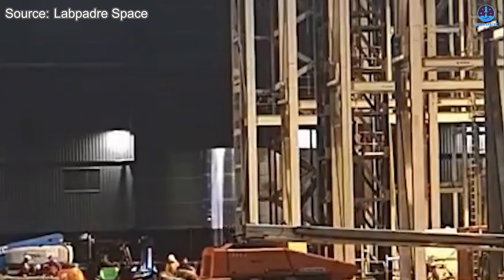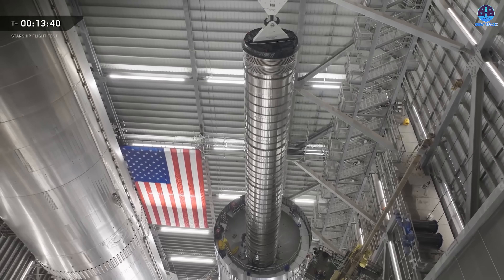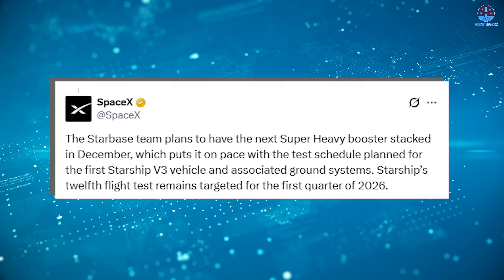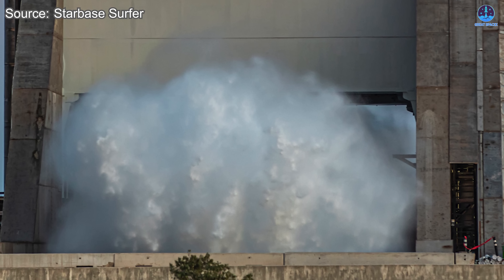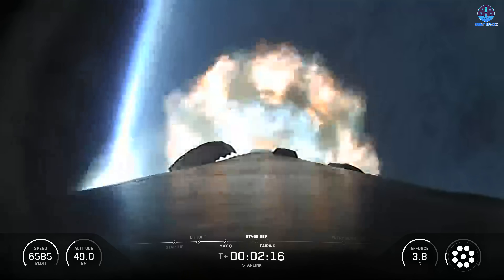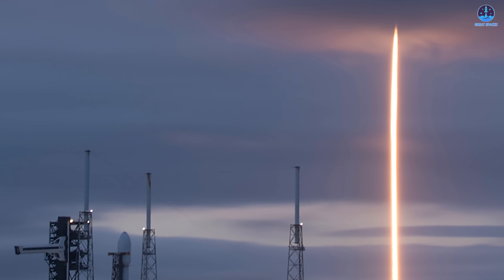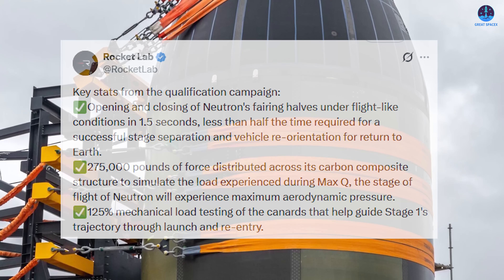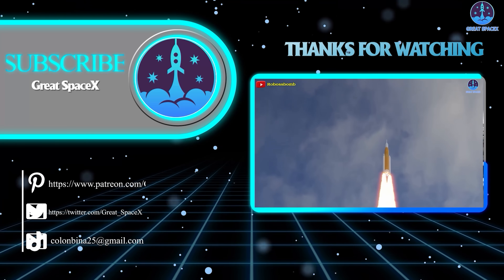SpaceX Breaks Record with Starship B19 Stacking Completed in Weeks! How is this possible so fast?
00:00: Intro
00:44: B19’s progress
04:00: Pad-2 and S39’s progress
06:34: SpaceX’s new launch and reuse record
08:53: Rocket Lab Neutron’s progress
Non-stop progress continues.
SpaceX is accelerating production of the B19 stack, aiming to complete it within the next few weeks, and the path toward Flight 12 is becoming increasingly clear. Preparations at the launch pad are also moving forward as teams work through each remaining task.
In addition, SpaceX has just achieved new records in both launch cadence and booster reuse, reinforcing its leadership in orbital operations. At the same time, Rocket Lab has announced new developments on one of the most distinctive systems for its Neutron rocket, the Hungry Hippo.
All of this and more on today’s episode of Great SpaceX.
It is safe to say that SpaceX is accelerating its progress toward Flight 12, especially in the aftermath of the B18 incident. In a previous update, this rapid pace was demonstrated when SpaceX rolled four sections of Booster 19 within only five days. Even after that intense surge of activity, the company has continued to maintain a remarkably high rate of movement across the entire B19 stack.
On the morning of December 2, SpaceX transported the next section, known as the A5:4 section, to Mega Bay 1. By the morning of December 4, the A6:4 section had also been moved into position. This second section appears to form the body of the liquid oxygen tank. With these components completed, the booster now has only the lower portions of the LOX tank left to assemble, followed by the engine bay and the forward sections that complete both ends of the vehicle.
Before those final assemblies could begin, SpaceX moved the fuel transfer tube into Mega Bay 1 on December 6. This tube represents a significant redesign in the V3 booster compared with earlier versions. The new transfer tube is substantially larger, nearly equivalent in scale to the tube used in Falcon 9. Its size requires SpaceX to install it earlier in the assembly sequence before the booster is fully stacked. This change is not just a structural adjustment. It also represents a performance upgrade. The larger tube is expected to support the increased power and efficiency of the new Raptor 3 engines planned for Starship V3. It will also enable faster and more reliable flip maneuvers, along with the possibility of simultaneous engine ignition during critical phases of flight.